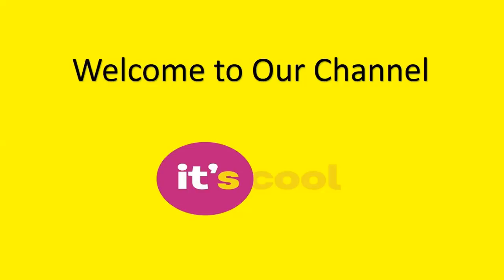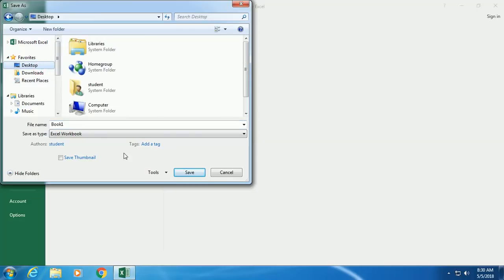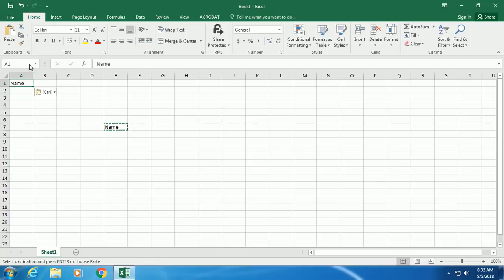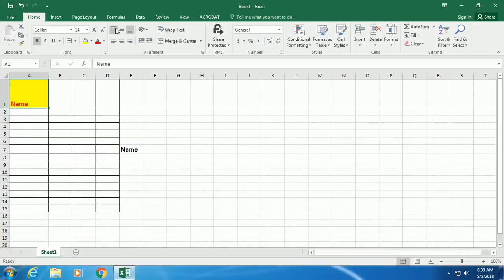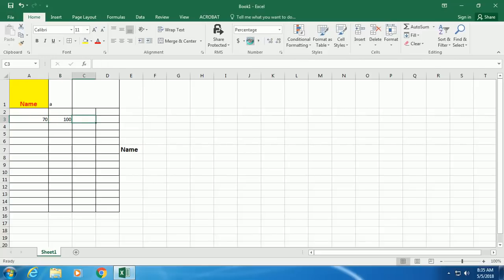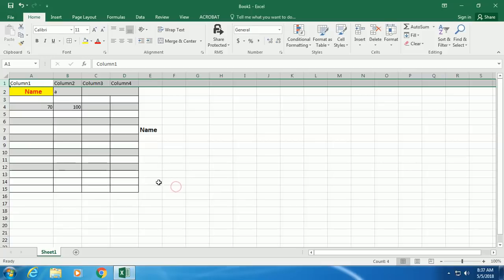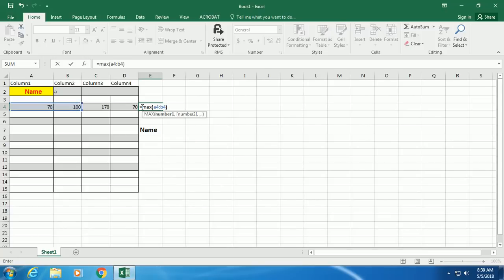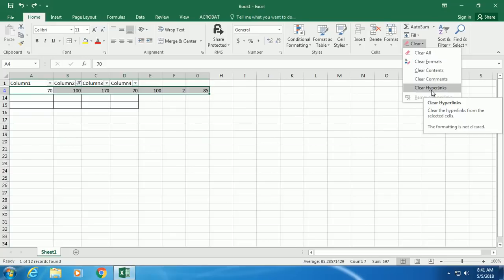Microsoft Excel full Tutorial | Formula| Tables| Merge and center|filters| pivot table| Full Package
Description:- This video introduces some of the Basic Excel skills that will help when you are using functions
Topics covered in this video are
1. Excel tutorial
2. Excel formulas
3. Excel pivot table tutorial
4. create a pivot table
5. Excel Tutorial for beginners
6.how to use a pivot table
7. Excel advanced formulas
8. pivot table tutorial
9. Filters in Excel Hostinger Hosting with free Domain